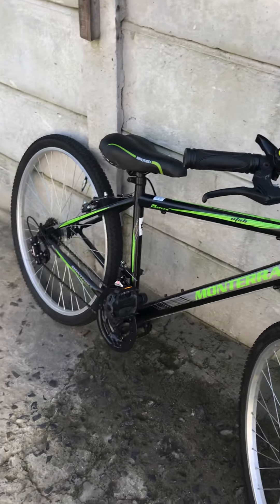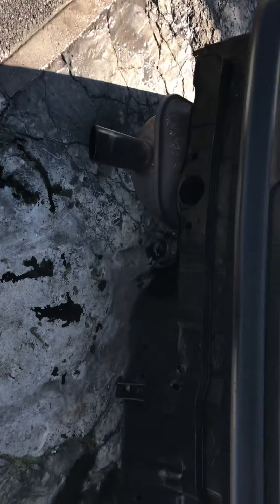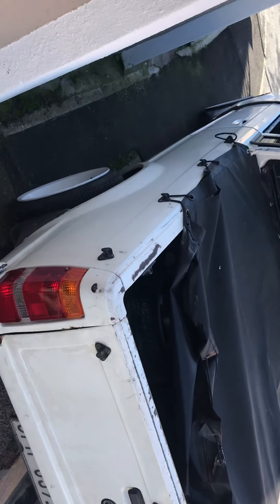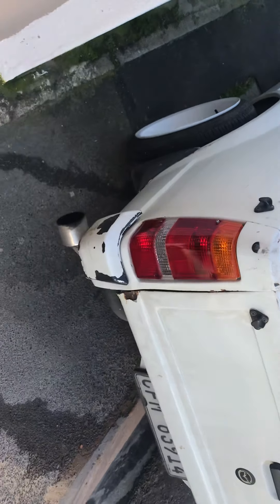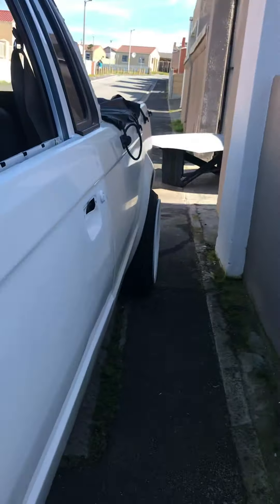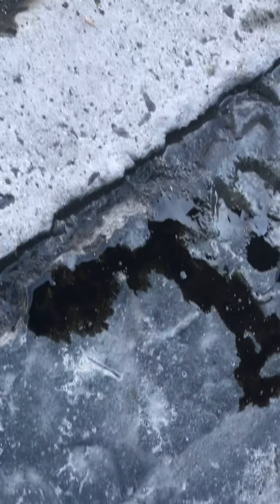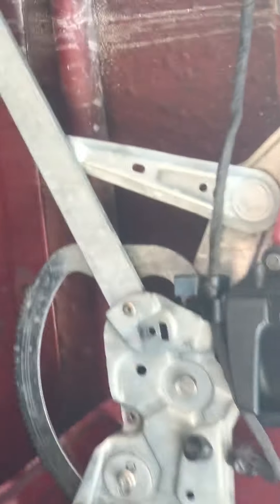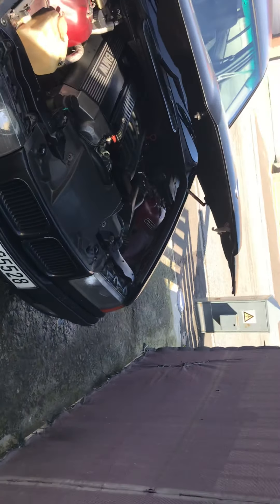Ford Bantam (old spec) - EGI conversion - preparing for respray - stretched tyres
Friend of my qualified  and skilled panel beater, please DM if interested in work being doing I highly recommend him …… regardless his Ford Bantam 160 - EGI conversion was set up nice some tuning to be done but good fit the most part , he added the 14” inch light weight with stretched low profile and leather tounier cover with exhaust. Future updates will follow. Thank you for you support.